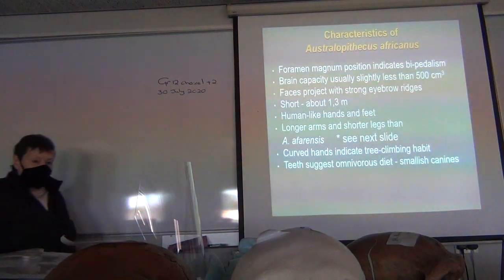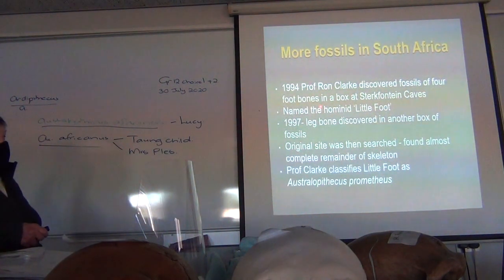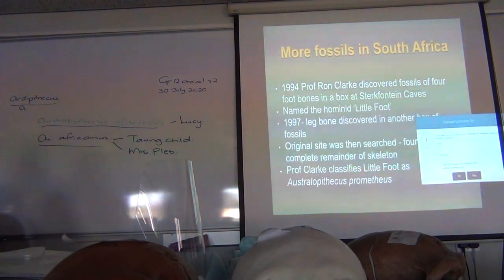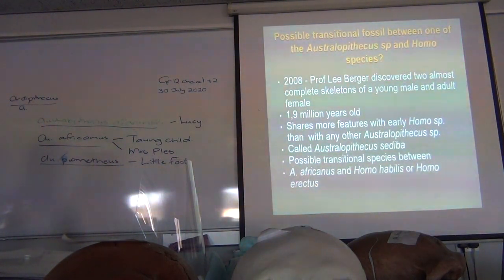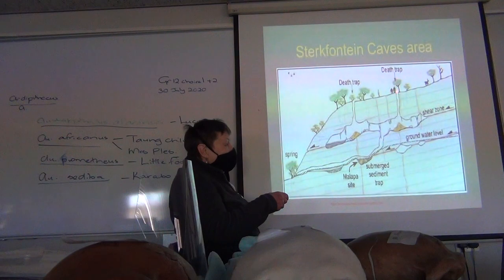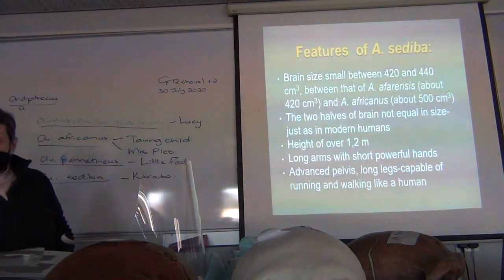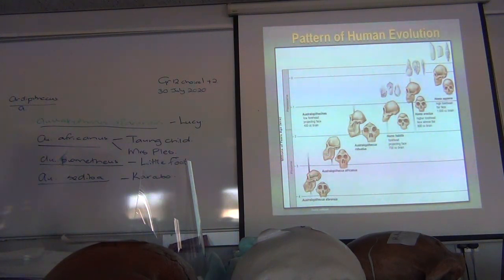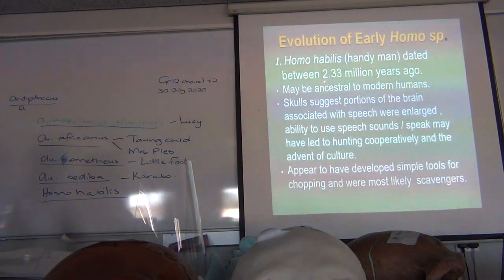Gr12 LS (Mrs Page) 30 July Lesson 0